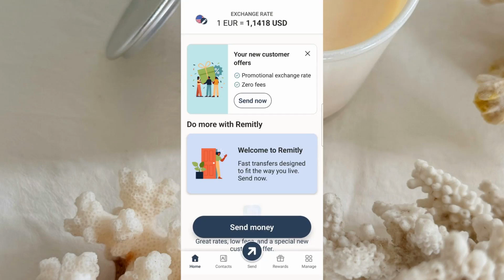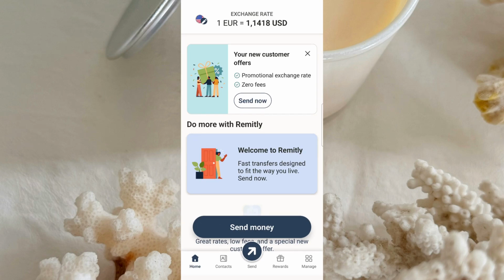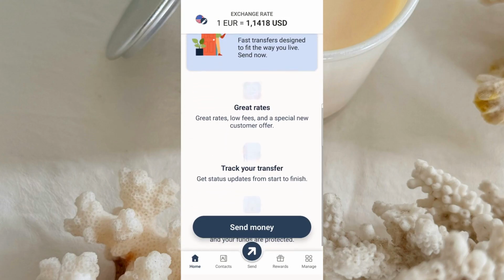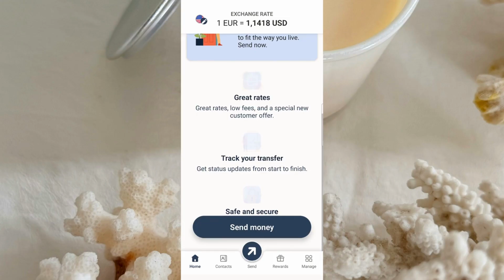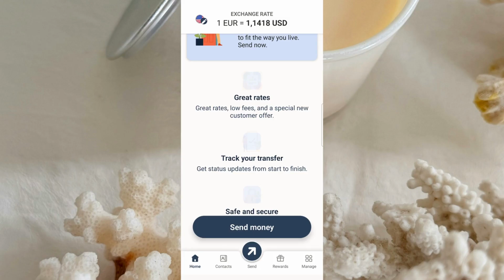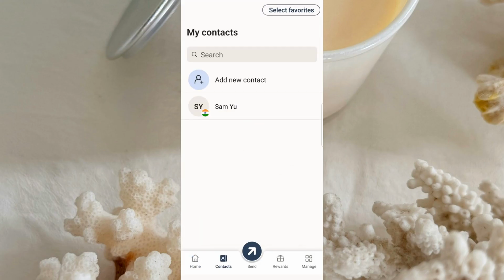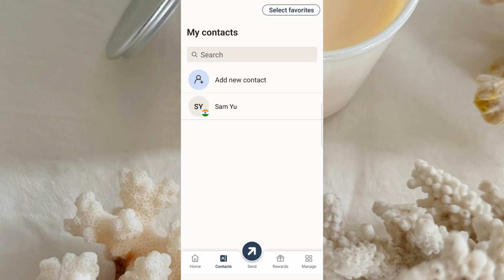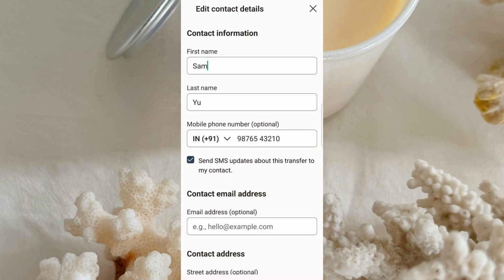How to Check Recipient Account Number in Remitly (full guide 2026)